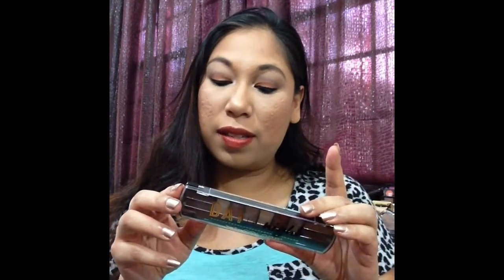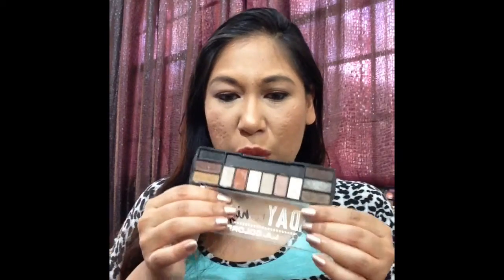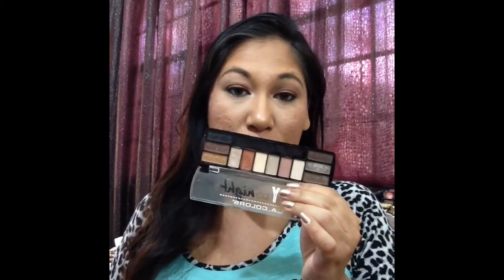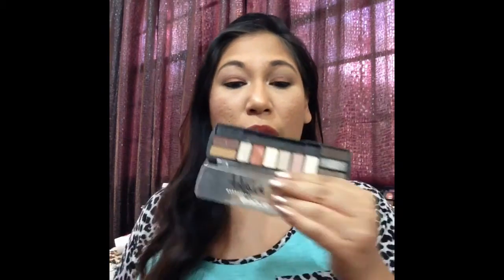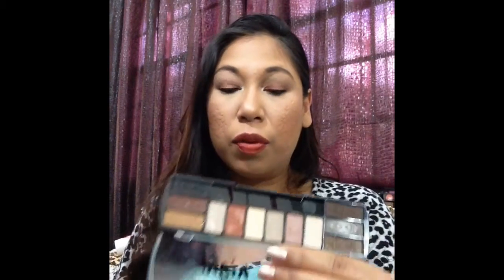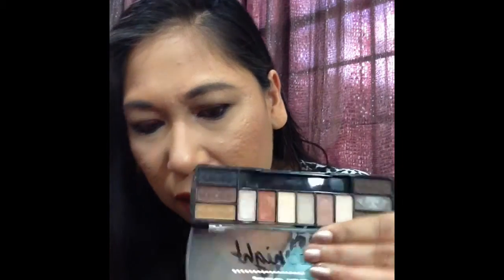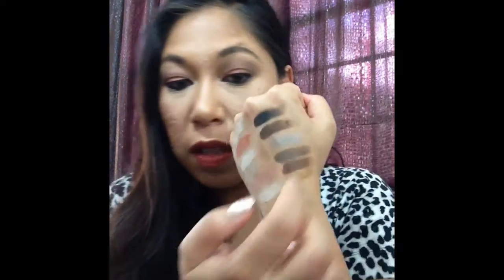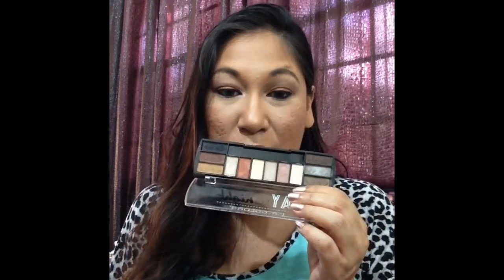La Colors Day to night palette in Sundown